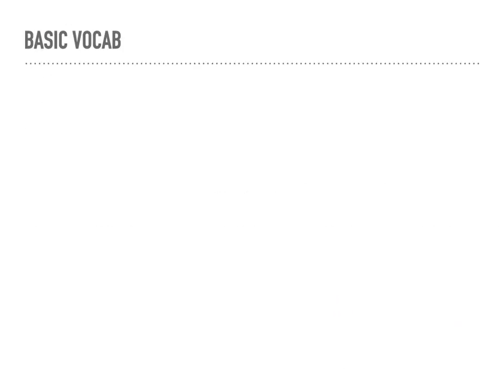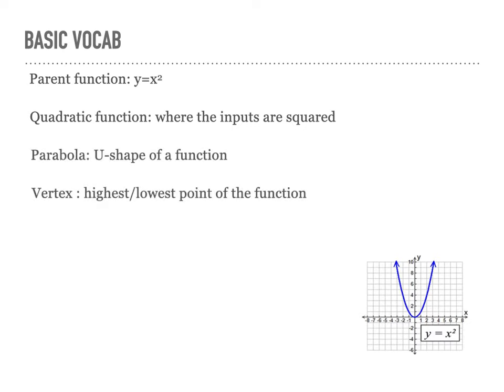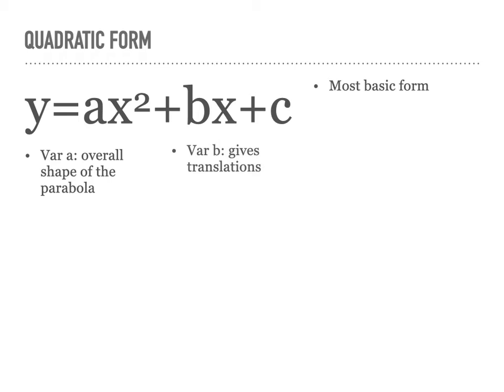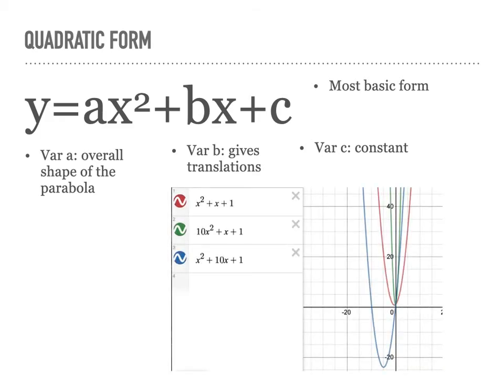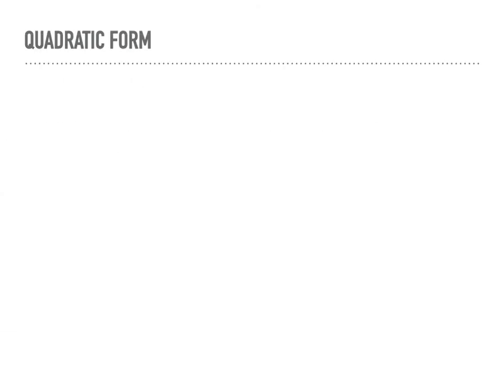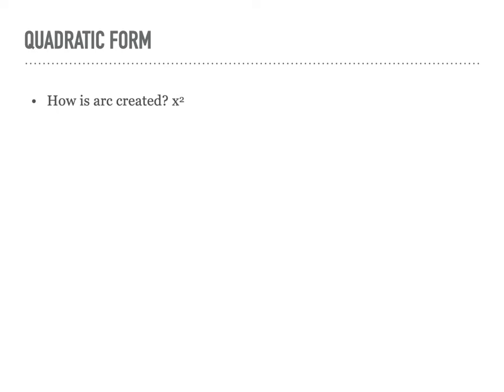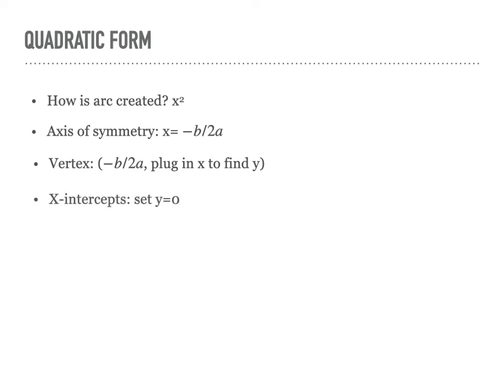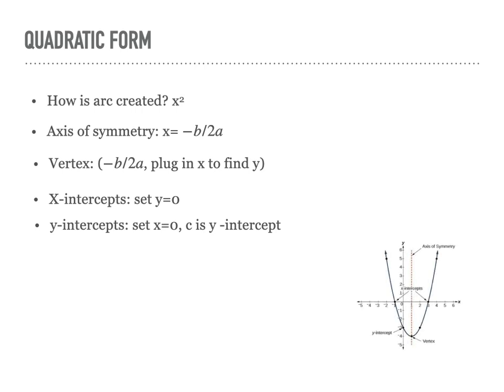Intro to Quadratic Formula: Part I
Hello everyone! Welcome back to 2 Min Maths! Today, I briefly introduced the quadratic formula, as well as its uses and components. I broke down the formula and explained each step of the most basic quadratic equation.